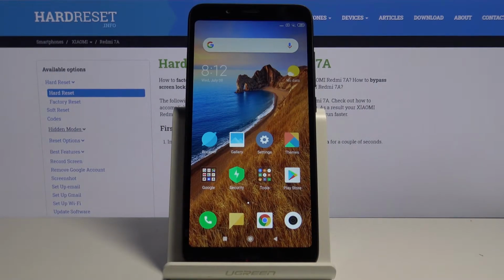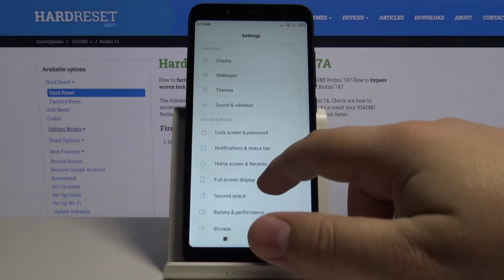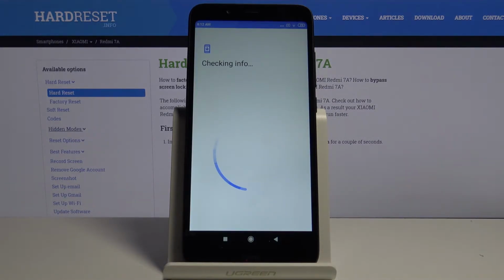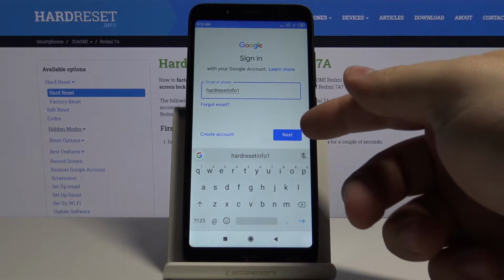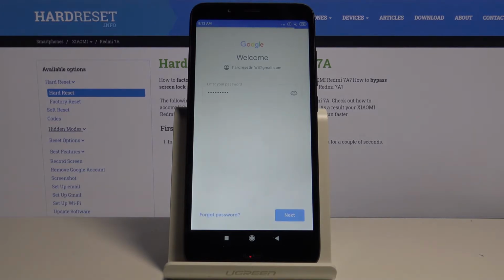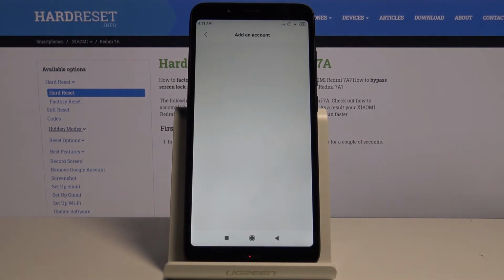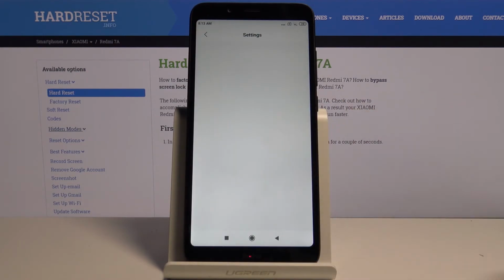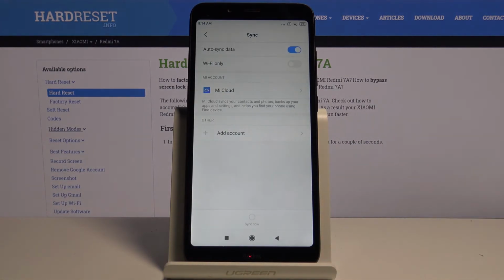How to Add / Remove Google Account in XIAOMI Redmi 7A – Sign In to Google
Learn more info about XIAOMI Redmi 7A:
Would you like to use all Google features applied in your XIAOMI Redmi 7A but you have no idea how? In this video we would like to show you how easily you can add Google account to your device and thanks to this unlock the access to many Google apps. Let’s follow our steps and sign in to Google easily.

How to add Google Account in XIAOMI Redmi 7A? How to create Google Account in XIAOMI Redmi 7A? How to remove Google account from XIAOMI Redmi 7A? How to make Google Account in XIAOMI Redmi 7A? How to log in with Google to XIAOMI Redmi 7A?